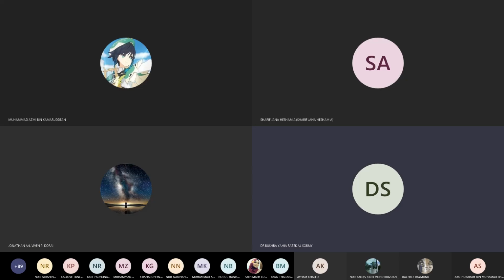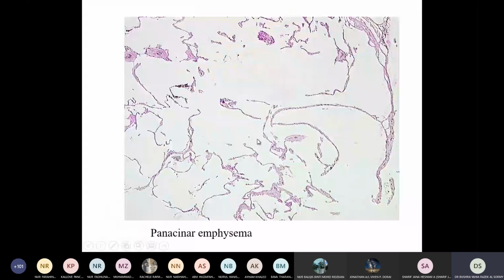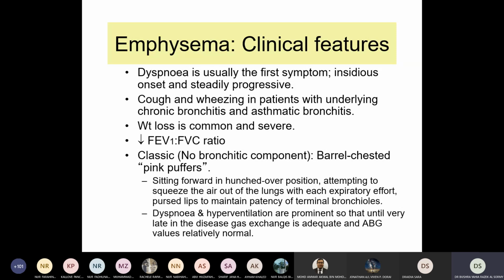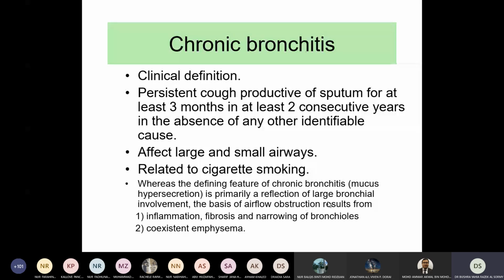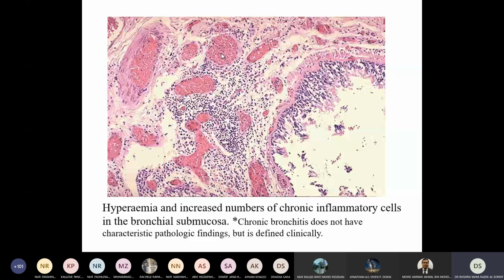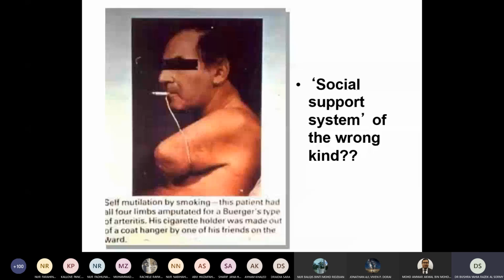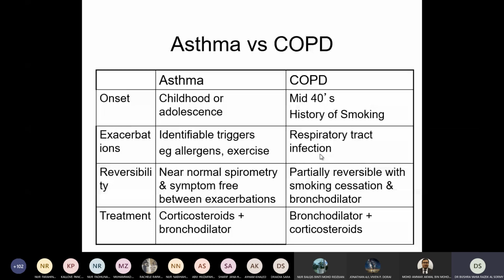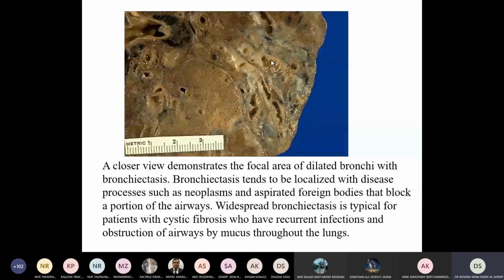RESP 24 COPD & Bronchiectasis